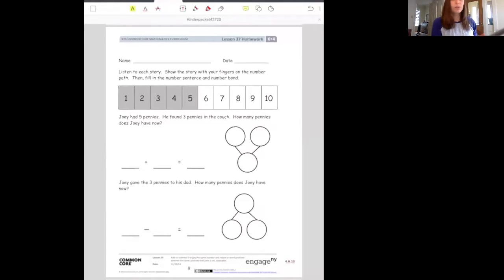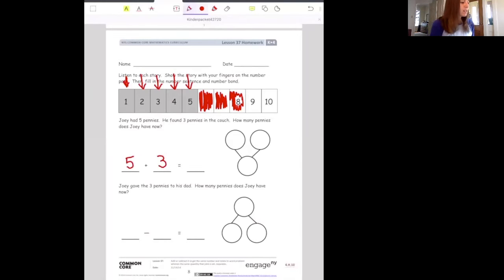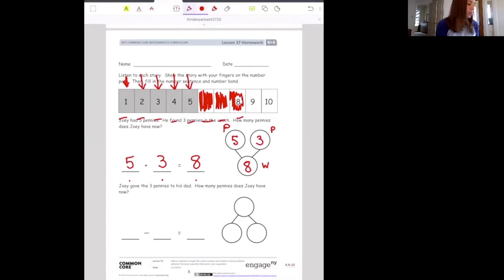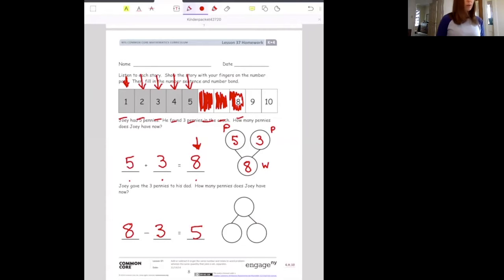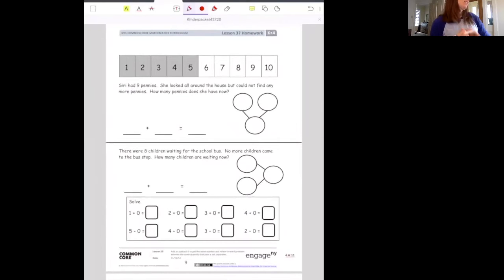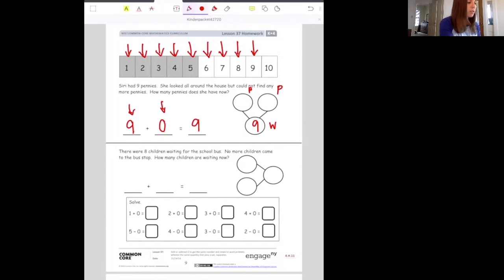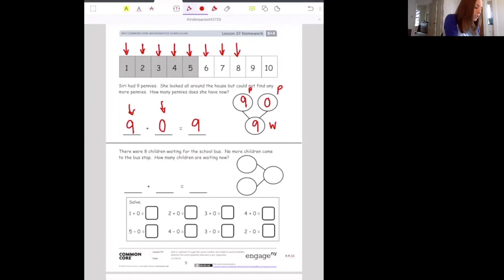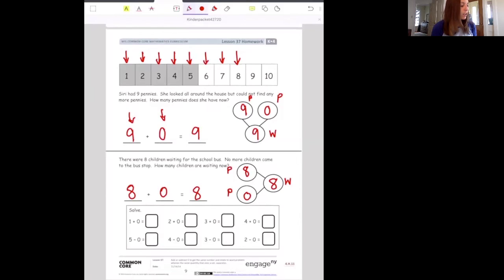Math Lesson 4/28/20